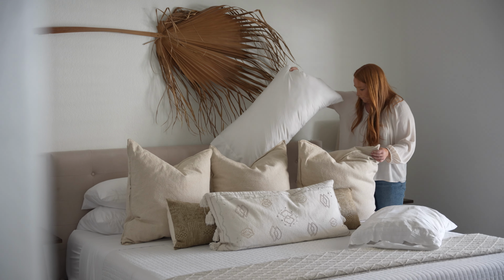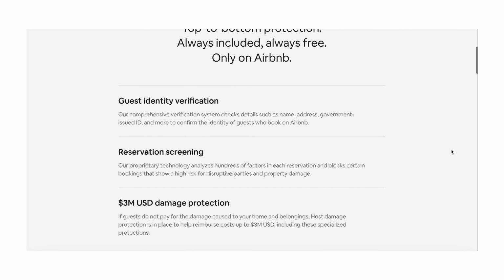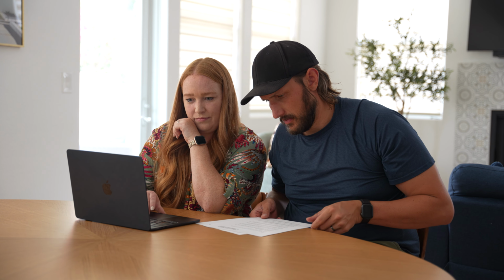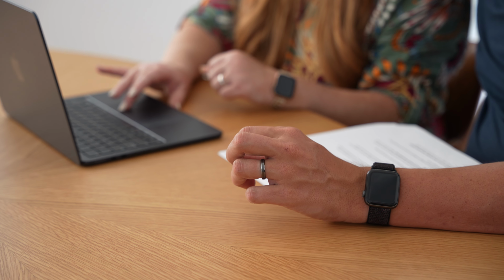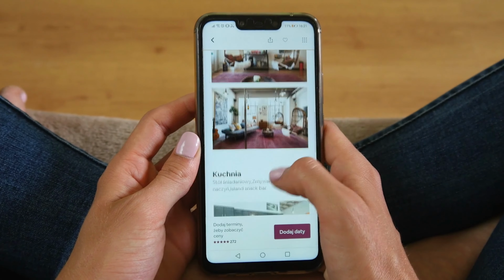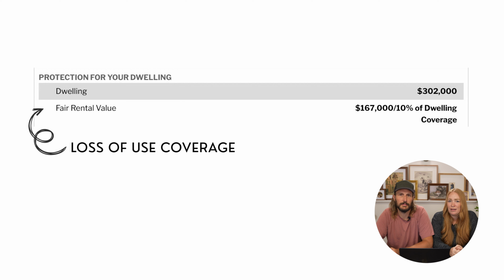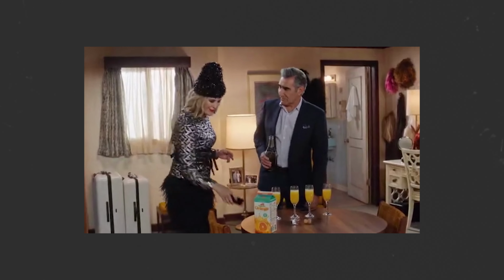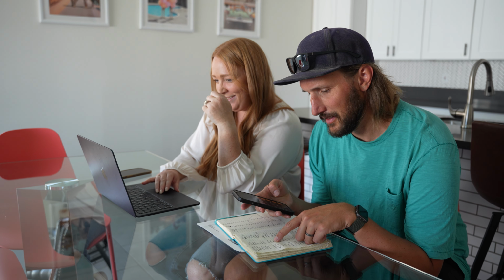Is your investment property *actually* protected? Don't wait until it's too late!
In this video, we’ll review a standard insurance policy and show you what each section means and the coverage amounts that we typically like to get for our properties or have our clients get for theirs.

But we’ll also be going over some of these big shifts in the insurance world, from major companies pulling out of states to new companies on the scene who’s default policies don’t cover even the basics like water damage.

With all of these setbacks combined with the increase in Airbnb’s Air Cover, is having specific coverage for your short term rental really necessary anymore? Let’s dive in and find out.

Our insurance broker:
Mike Mauger, Ives Insurance

Our consulting calendar is back open!

All of the information that we will be sharing in this video today is for general information purposes only and any action that you take is at your own risk. Please consult a qualified insurance representative.